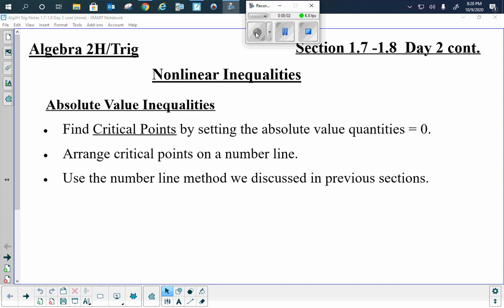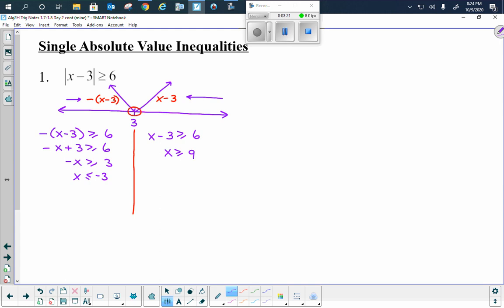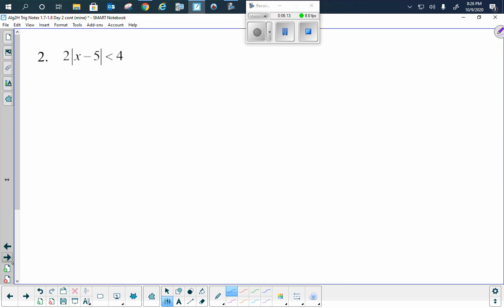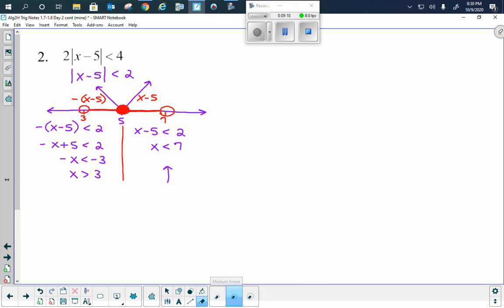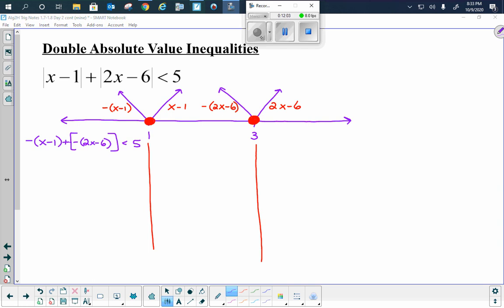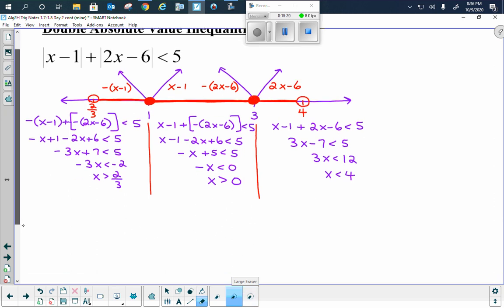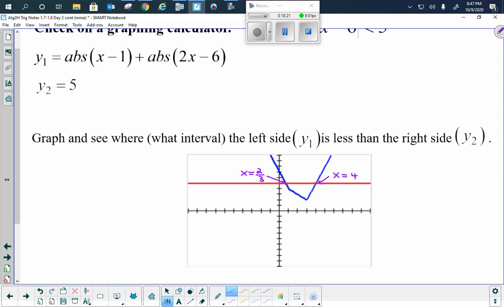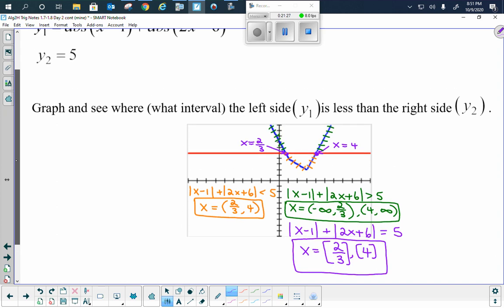Alg 2H 1.7-1.8 (Day 2) Video